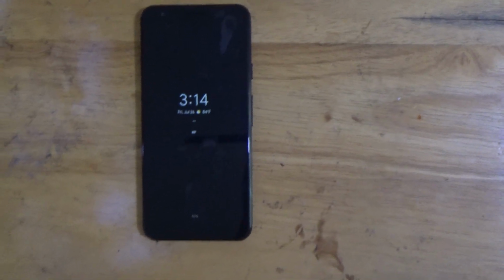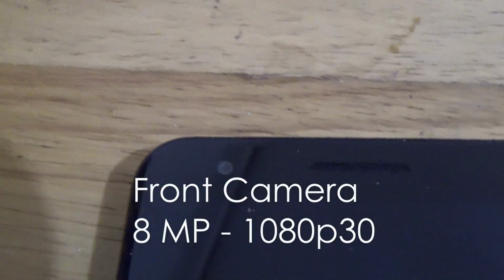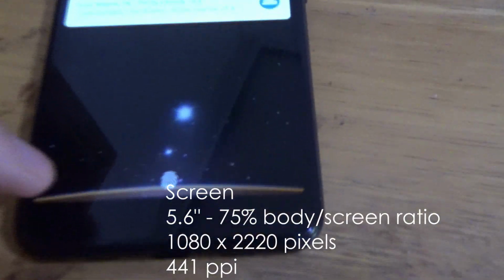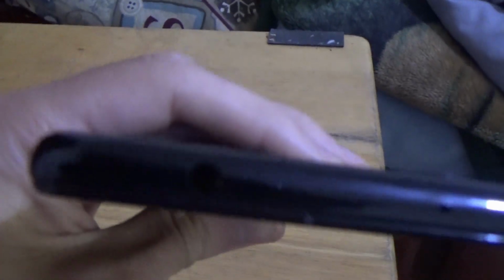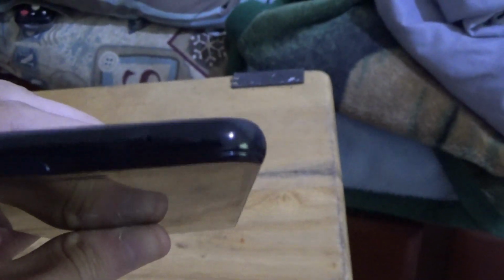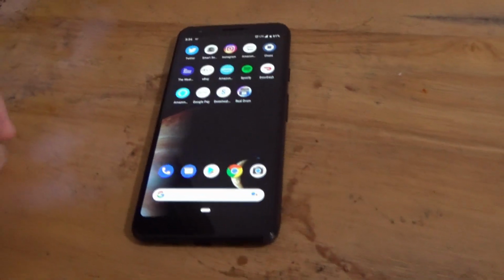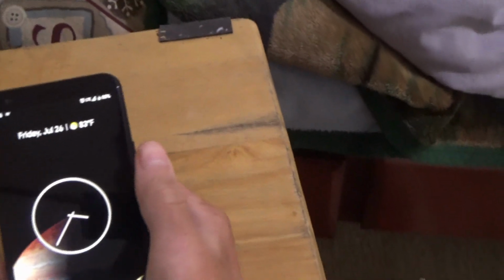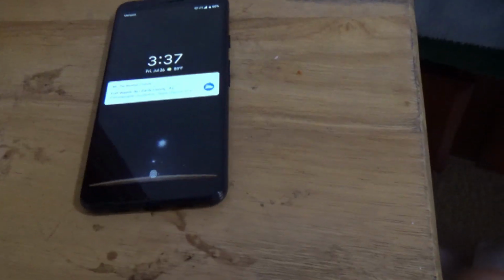Google Pixel 3a Review - Budget Phone King?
Today I review the Google Pixel 3a, and it's good. But just how good?